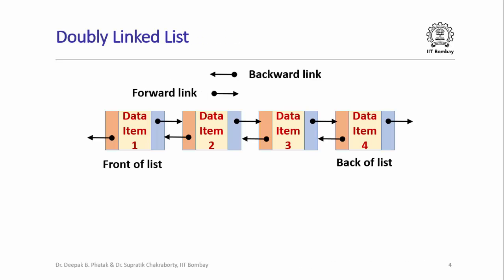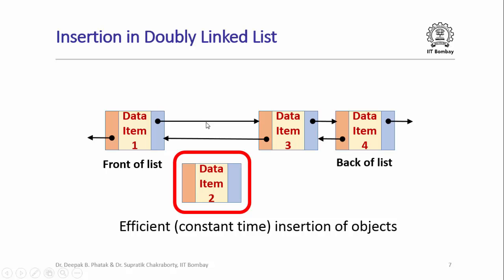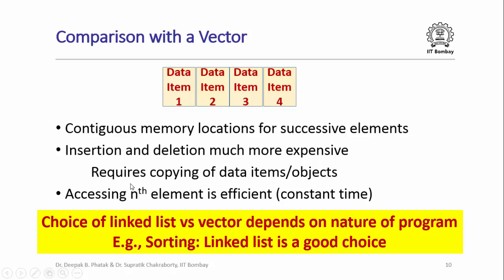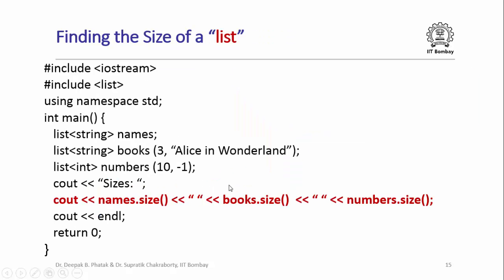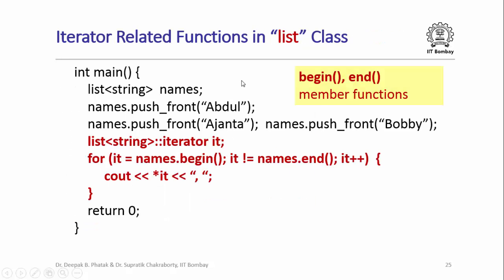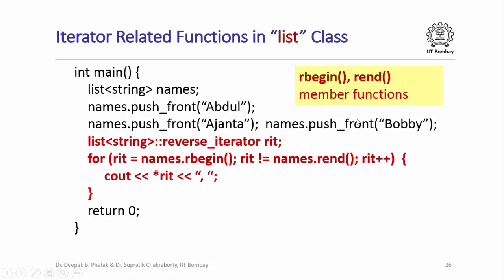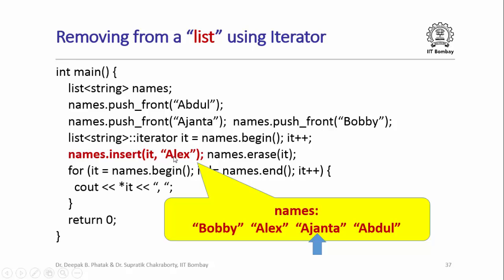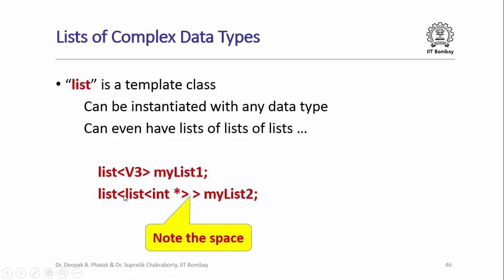CS101x S453 Template Class list IIT Bombay